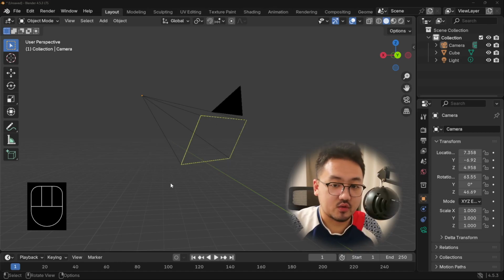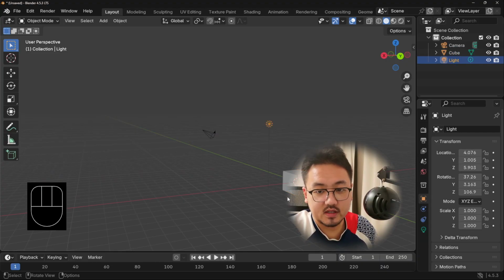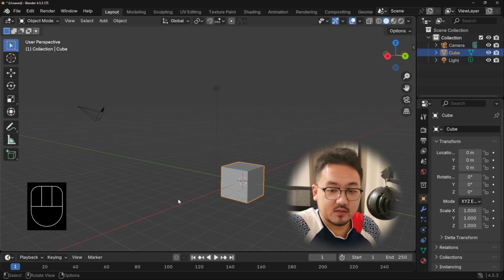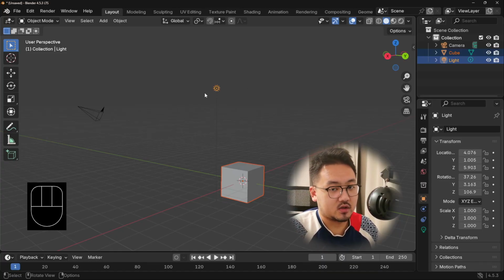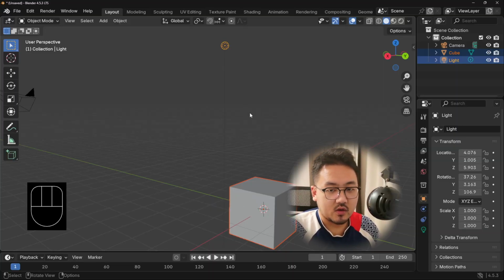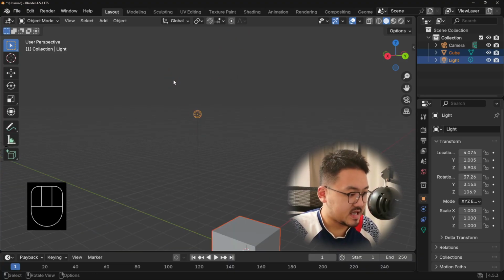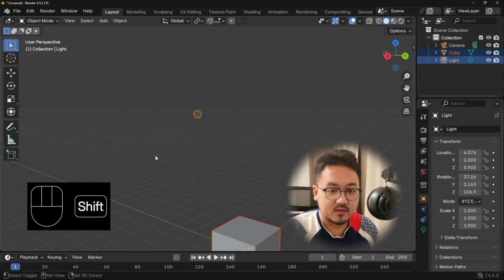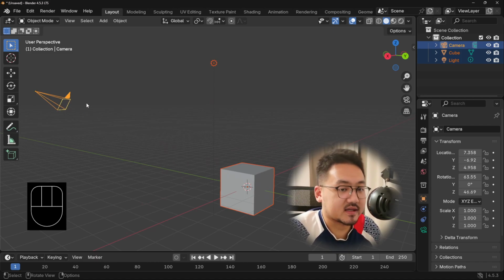Blender Bootcamp: Multi-Object Selection Techniques for Beginners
In this episode: Blender Bootcamp: Multi-Object Selection Techniques for Beginners

Get the full course on Udemy with a special discount 👆